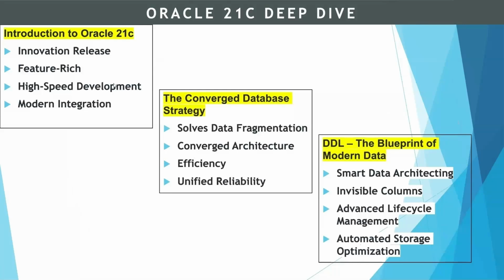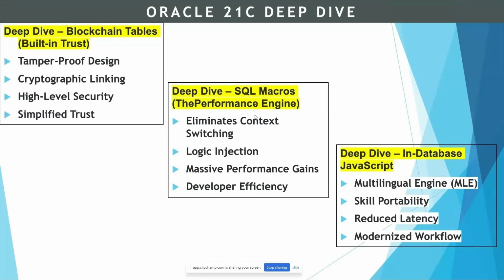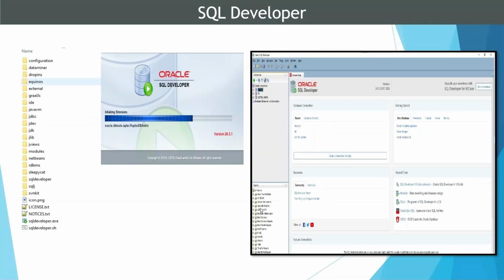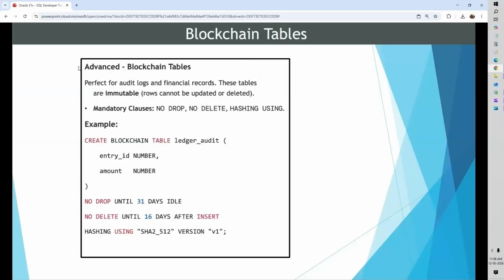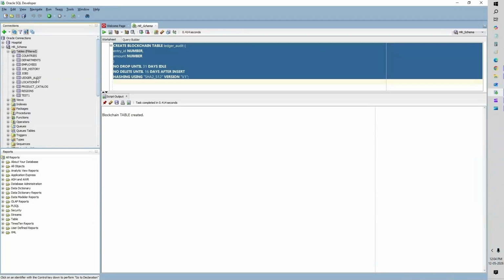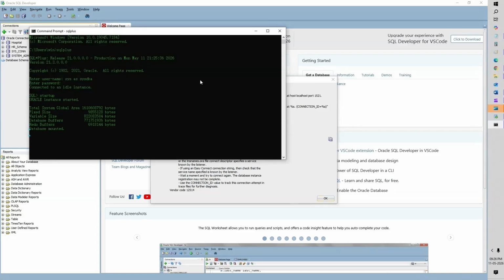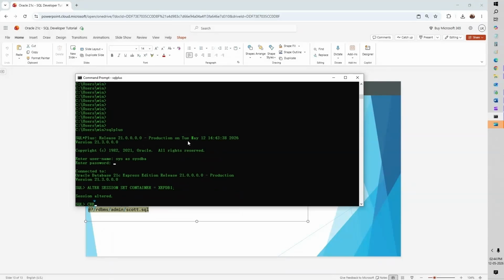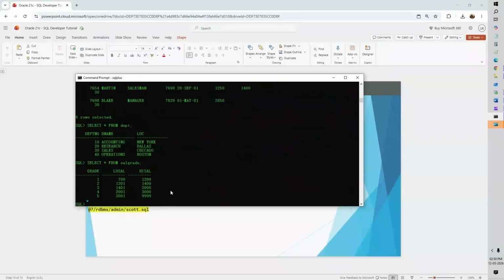Complete Video Oracle Database 21c SQL Developer